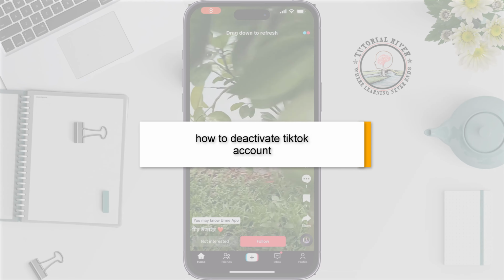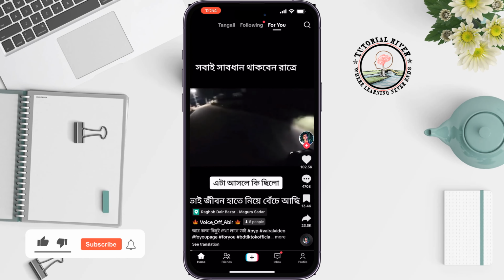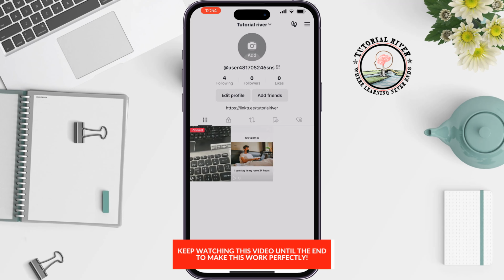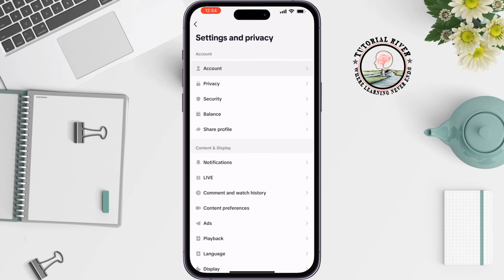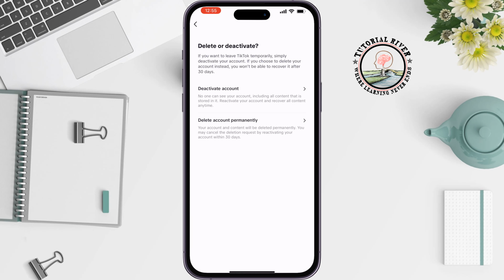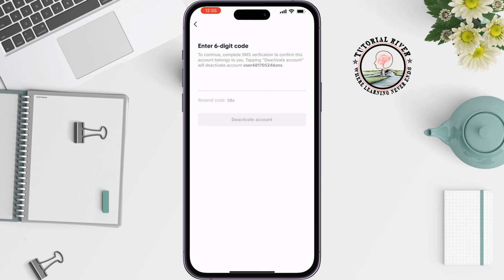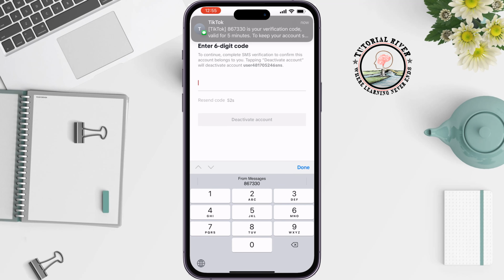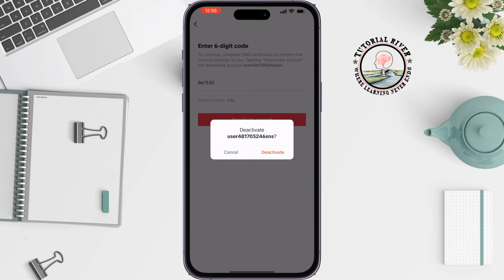How to Deactivate tiktok Account ( Step-by-Step )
You can Deactivate tiktok Account using the app or web browser. However, backing up your videos and data is highly recommended beforehand.

Video Parts:
0:00 Info & Intro
0:13 open TikTok
0:32 Select Deactivate Options
1:12 Ending & Outro